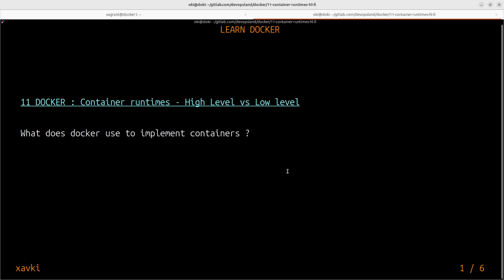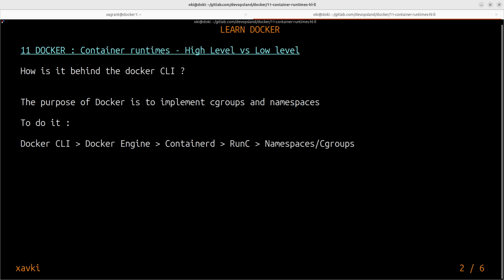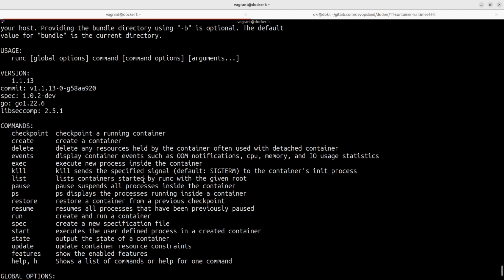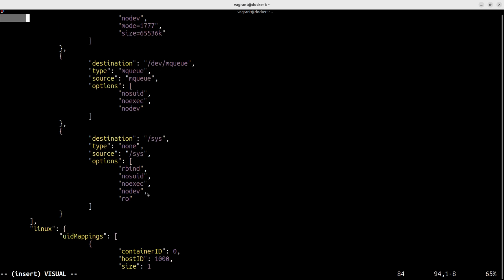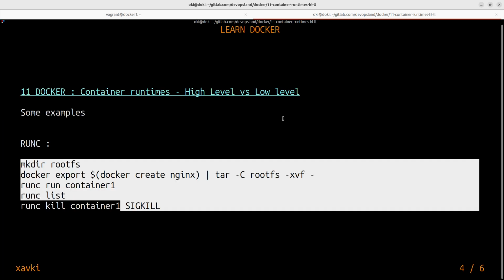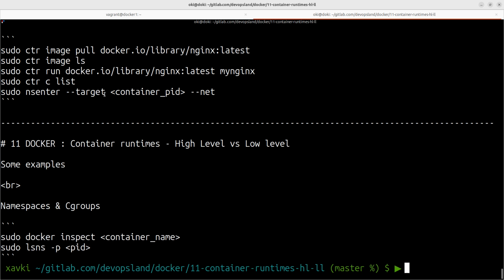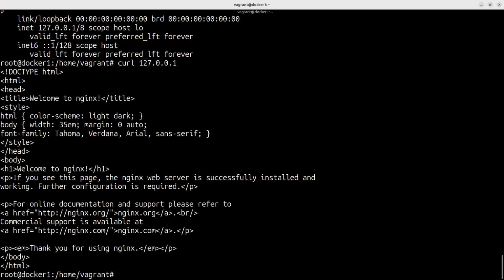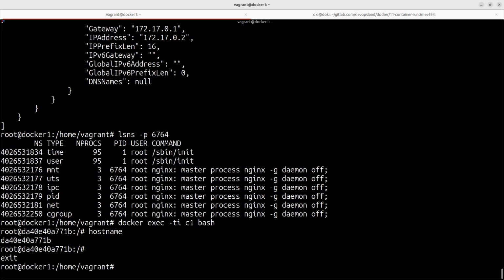Container runtimes : RunC vs Containerd vs Docker engine Docker 11